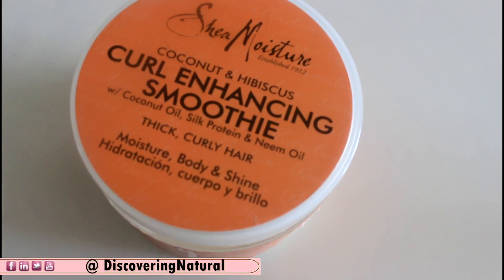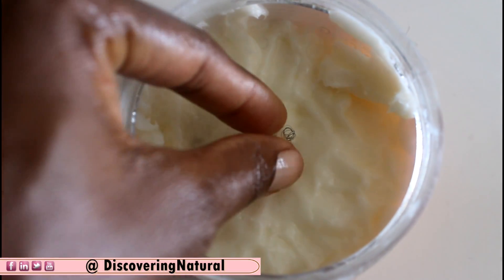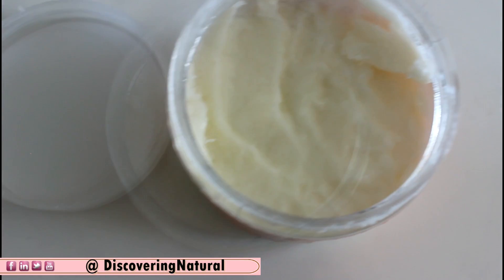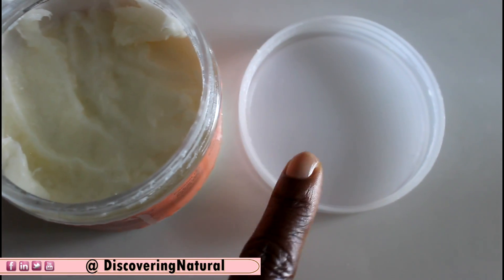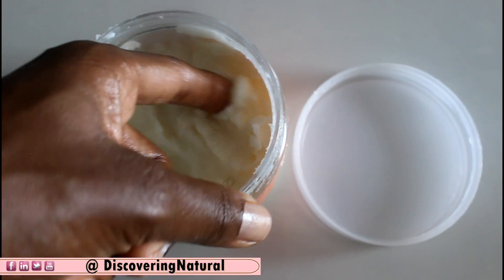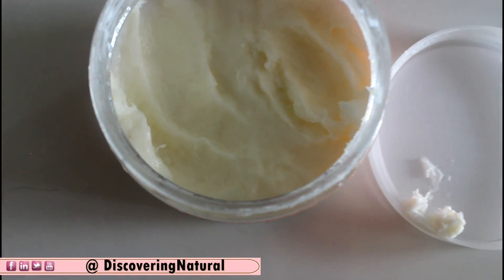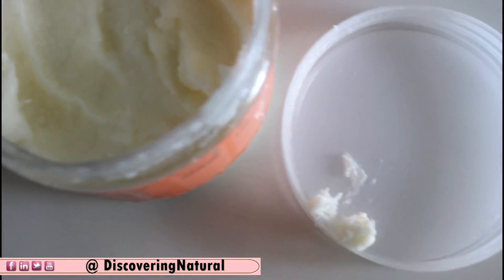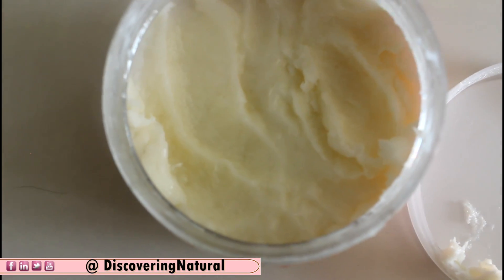Quick Tip: How to Avoid Natural Hair in Your Products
Do you have a YOUTUBE channel and need music and other editing help, check out FULLSCREEN by clicking this link:

Video Editing Information:
       All Photos taken by me, moi, myself